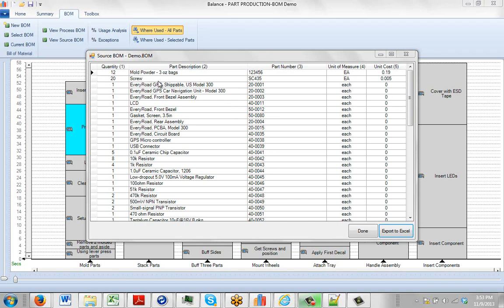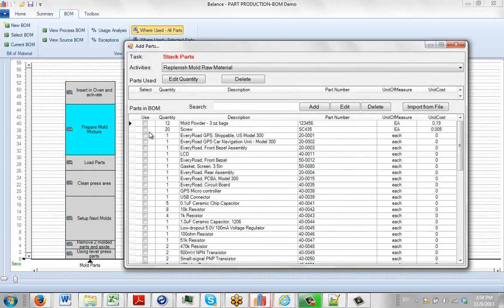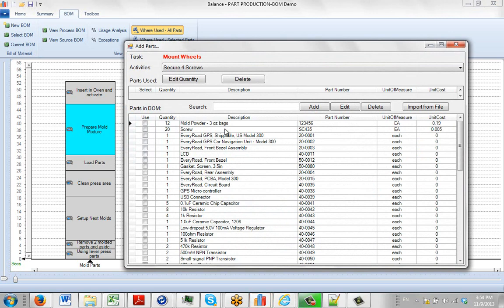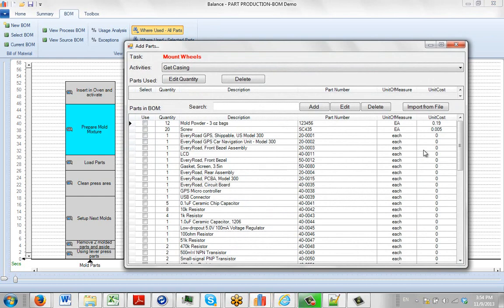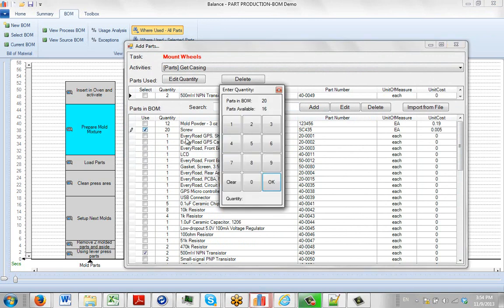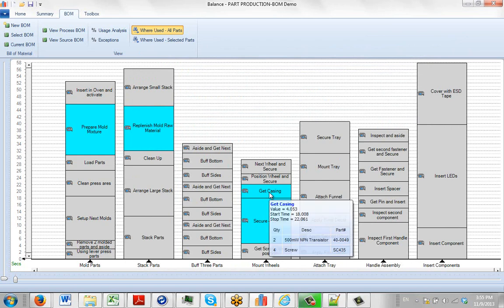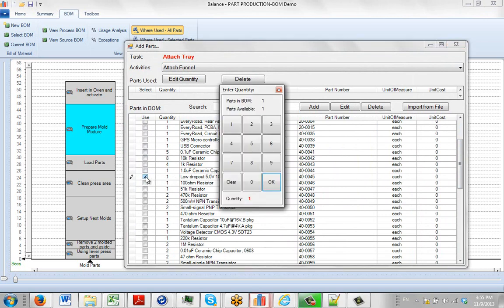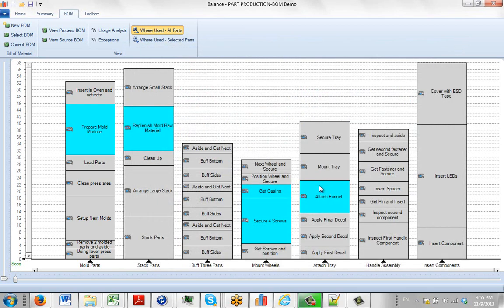Quickly Associating Parts with the Activities in Your Process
Timer Pro - Bill of Materials - Quickly Associating Parts with the Activities in Your Process